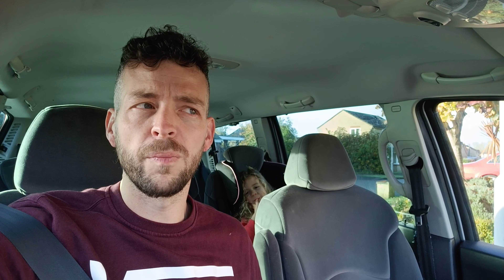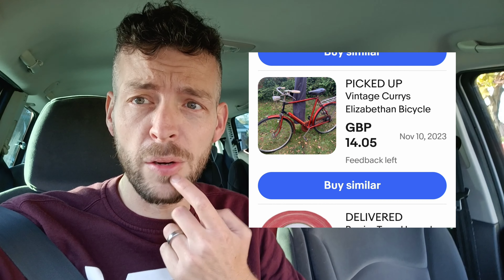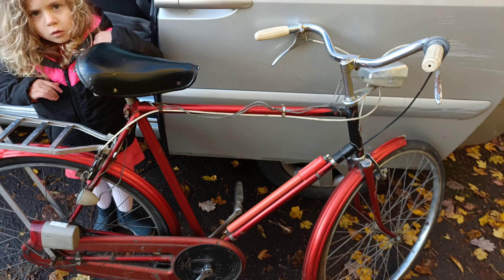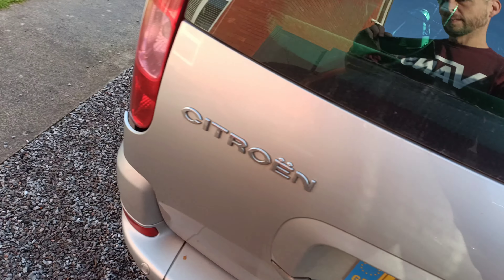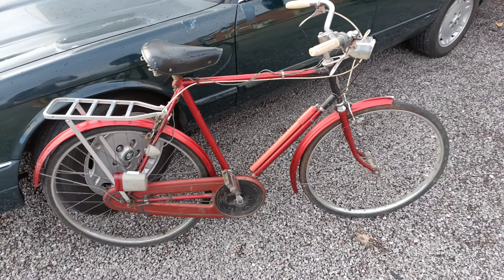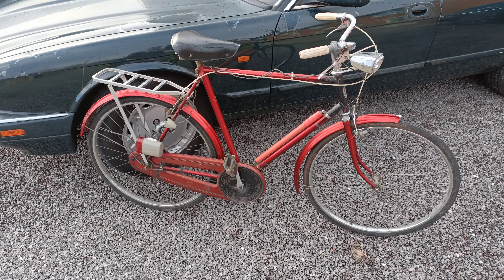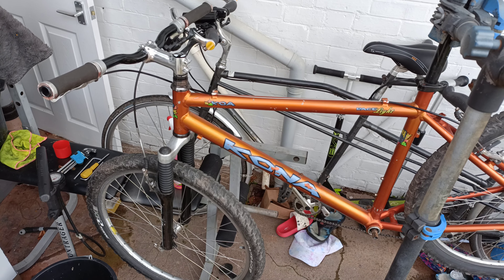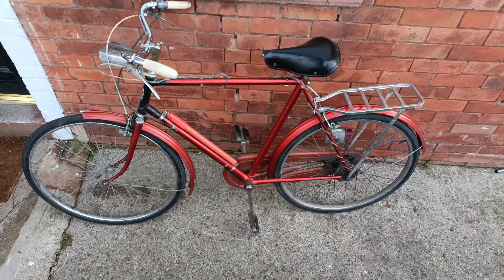Queens Coronation commemorative gents bike. Steel old retro vintage...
Really not sure what I've got here so any help from you guys in the comments is welcome, what year is it? I think the wheels have been swapped so can't date the hub, gear trigger has been swapped too I think.